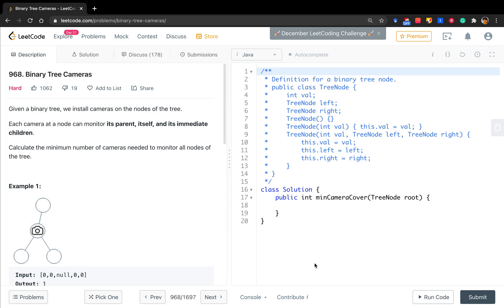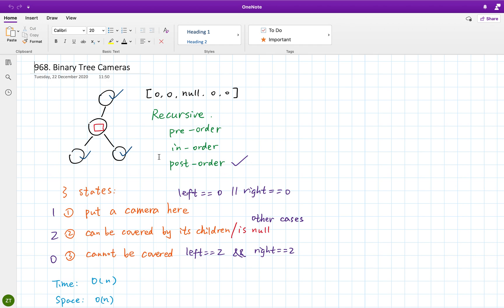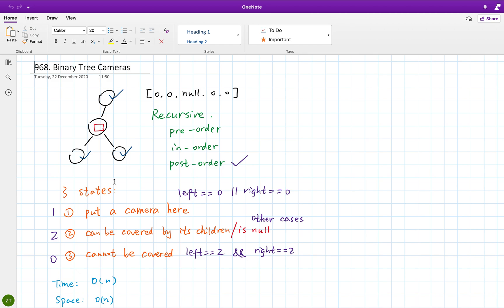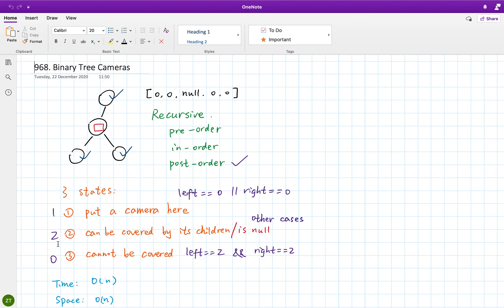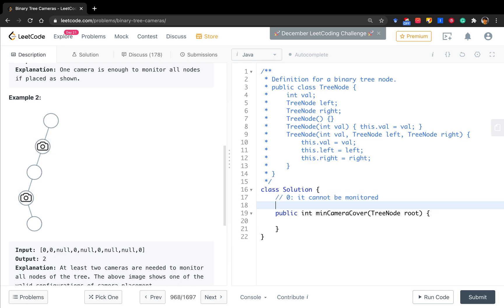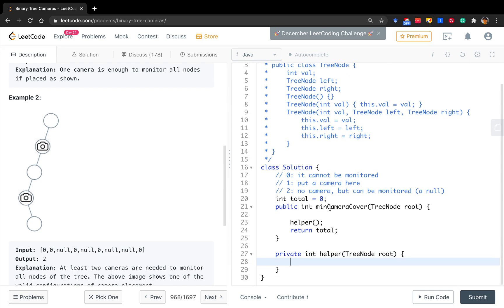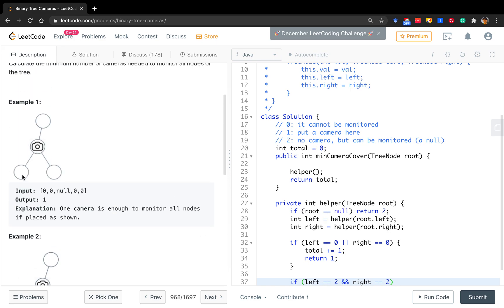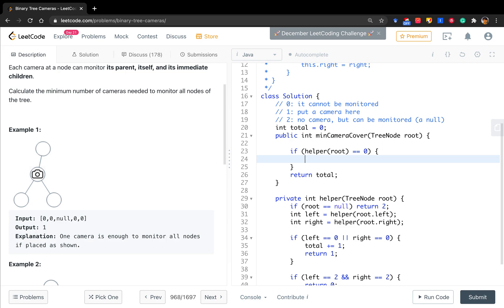LeetCode 968. Binary Tree Cameras Explanation and Solution